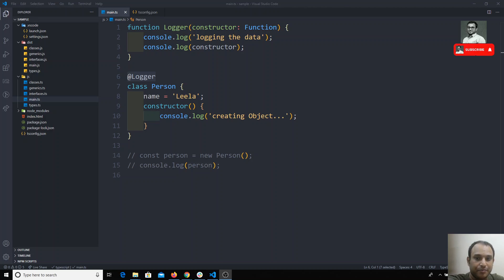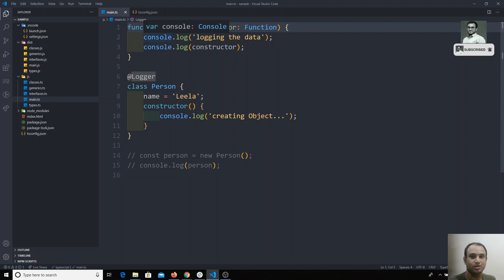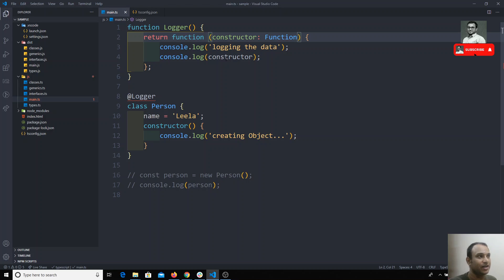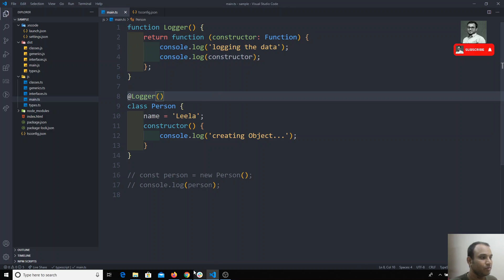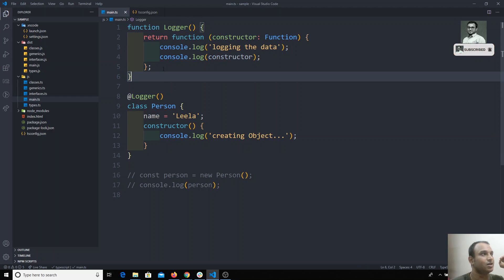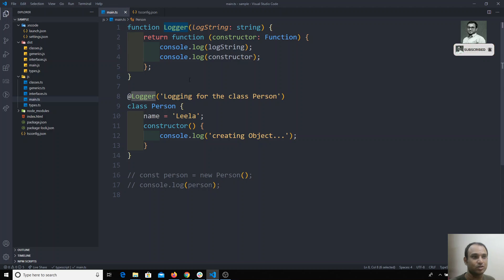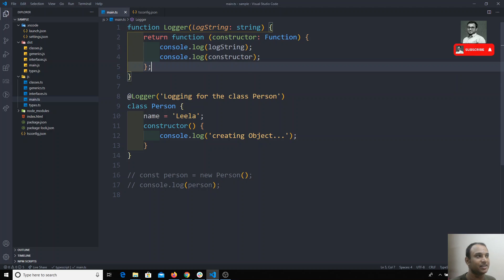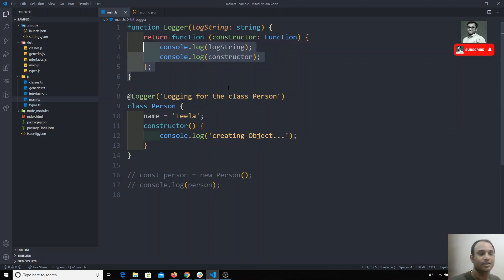55. Creating Decorators with Decorator Factories in the TypeScript.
Hi Friends
In this video, we will see how to create decorators with decorator factories in the typescript.